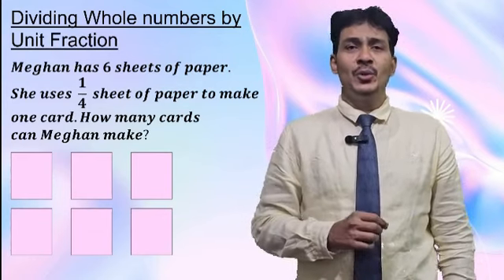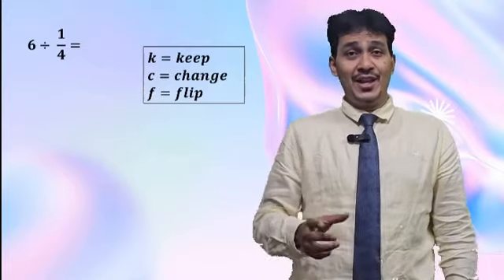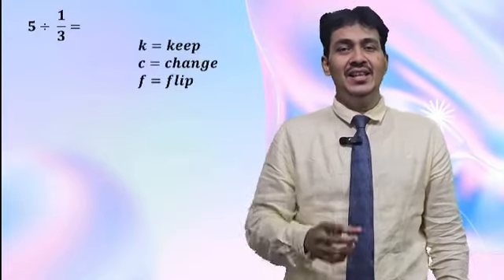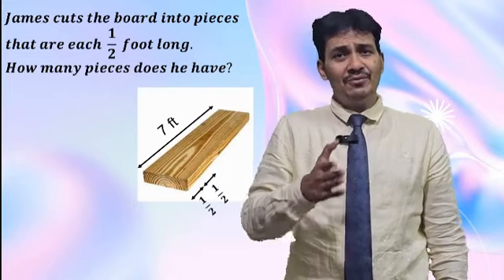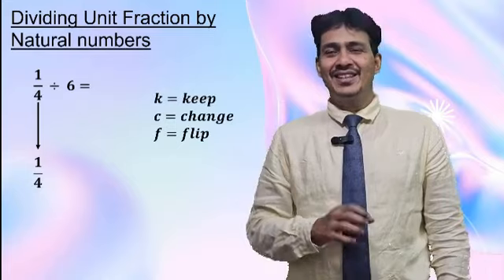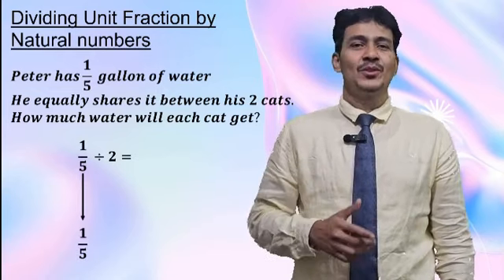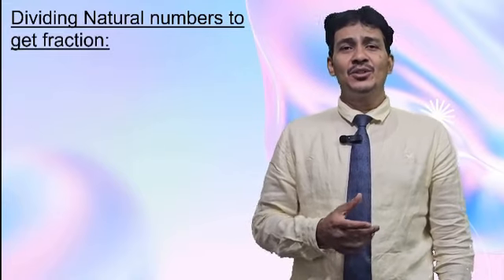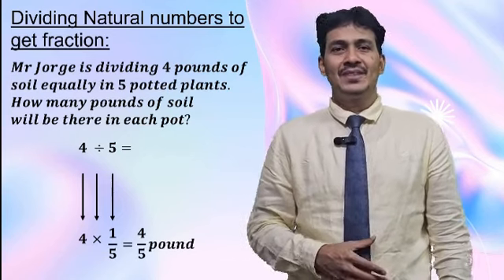Trick to divide Numbers by Fraction, Fraction by Fraction and Fraction by Numbers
Using Keep Change Flip strategy, we can divide numbers by fractions